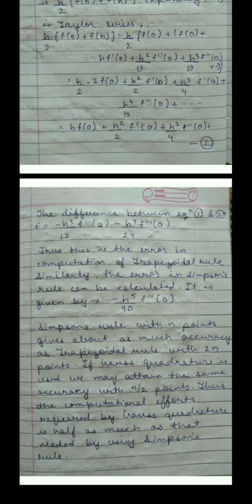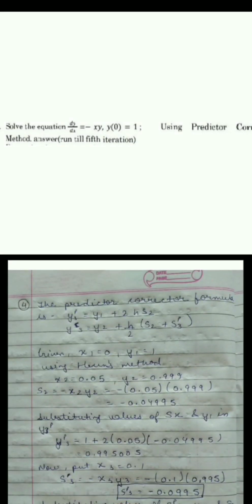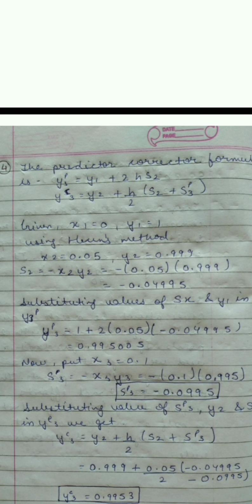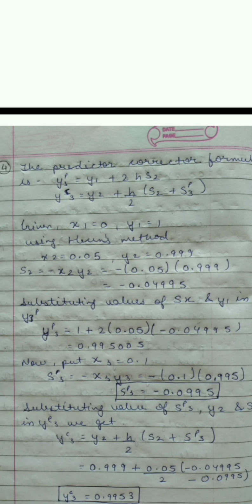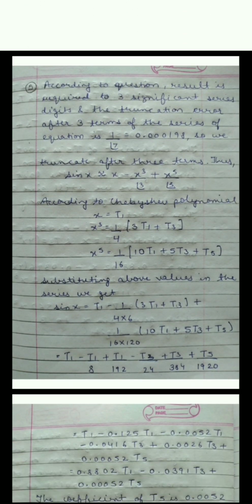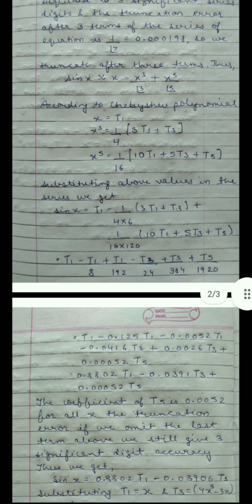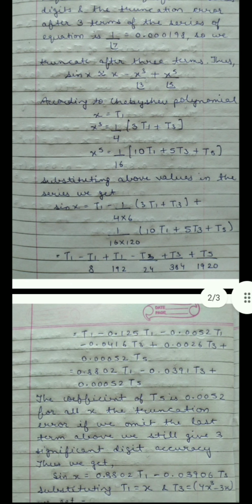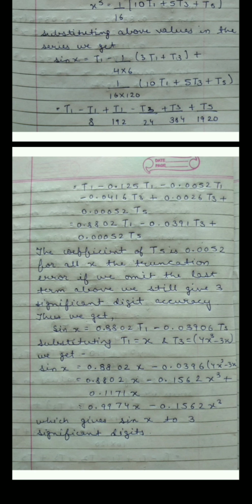Internal Test 3 solutions